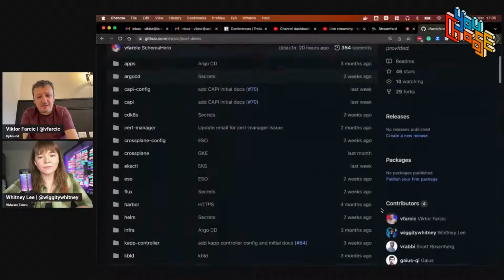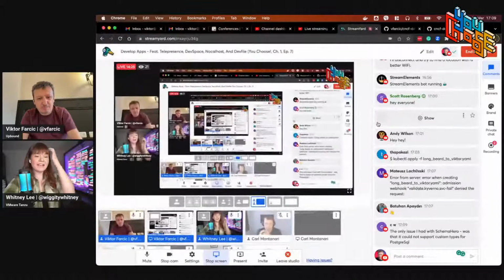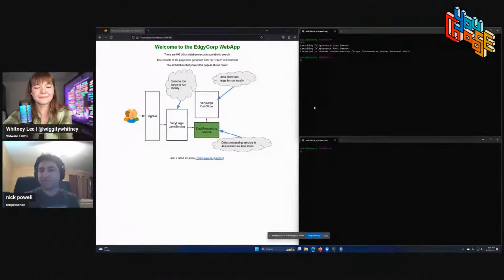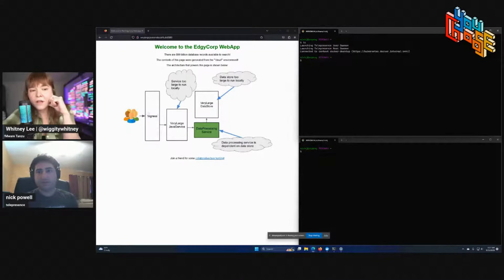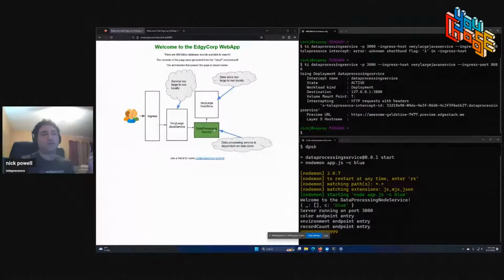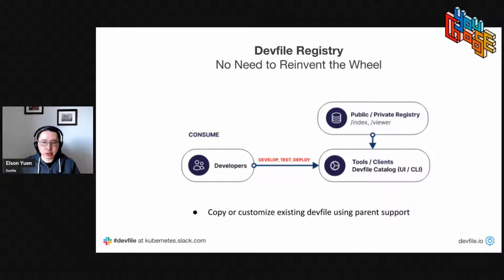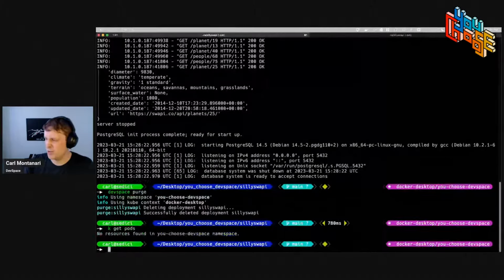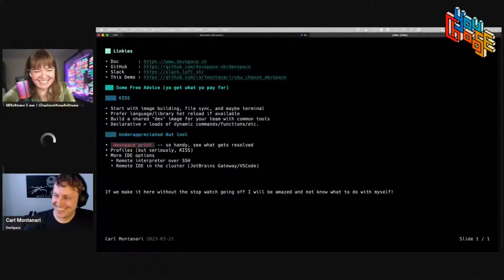Develop Apps - Feat. Telepresence, DevSpace, Nocalhost, And Devfile (You Choose!, Ch. 1, Ep. 7)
Choose Your Own Adventure: The Treacherous Trek to Production

In this episode, we'll take the next step and figure out how to develop applications. This time, the choice will be between using Telepresence, DevSpace, Nocalhost, And Devfile.

Nick Powell (Telepresence), Carl Montanari (DevSpace), and Elson Yuen (Devfile) are going to help us choose the solution.

More information about the "Choose Your Own Adventure" project including the source code and links to all the videos can be found